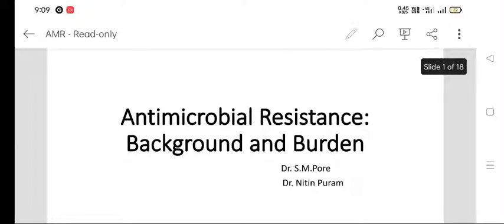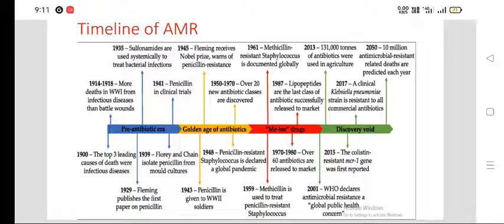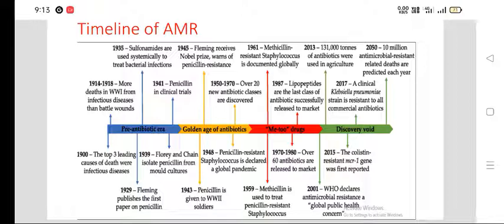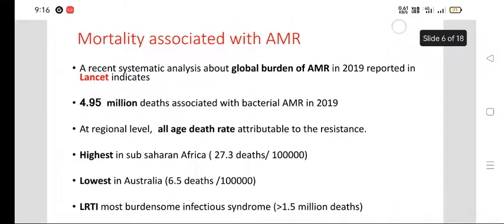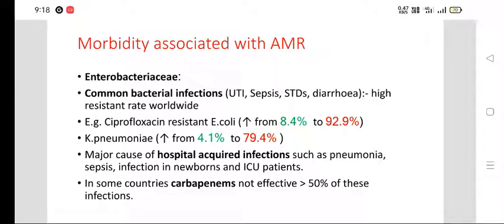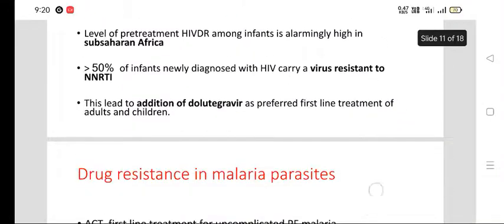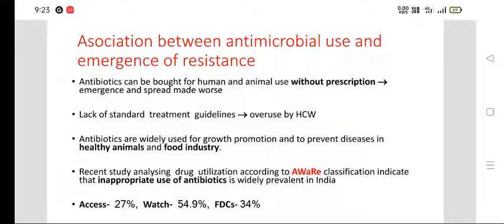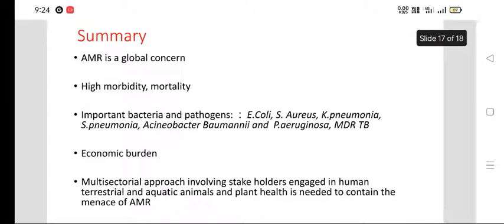Antimicrobial Resistance: Background and Burden